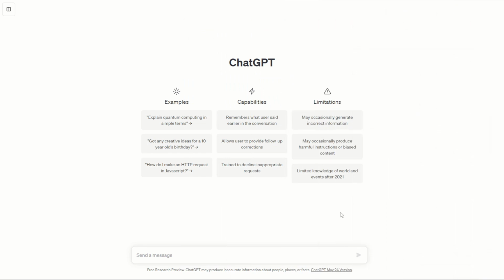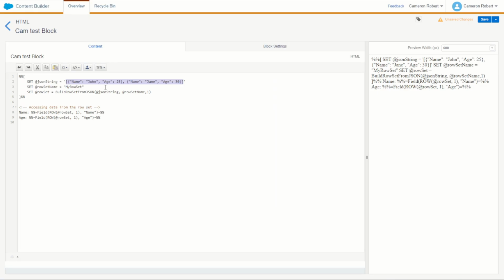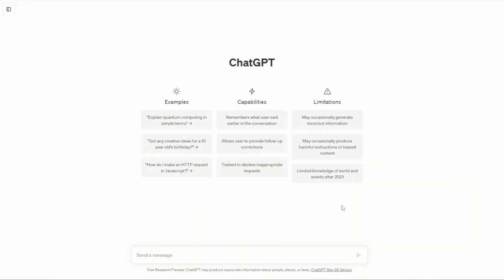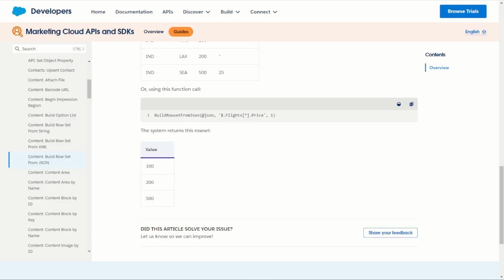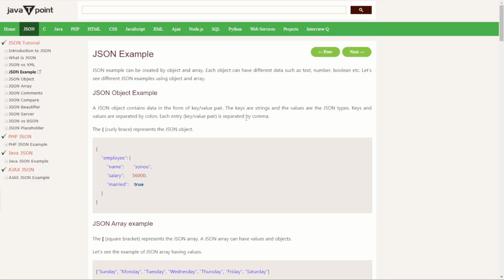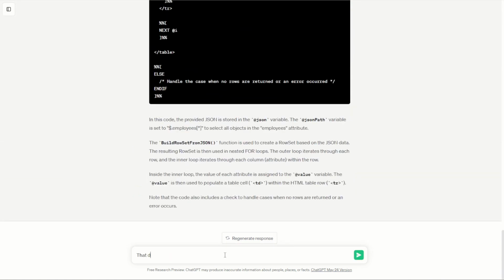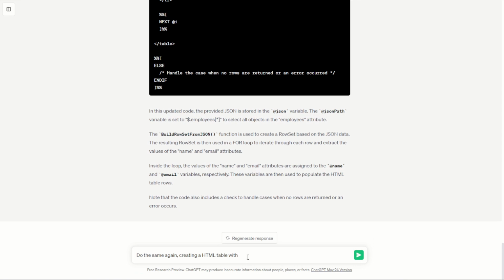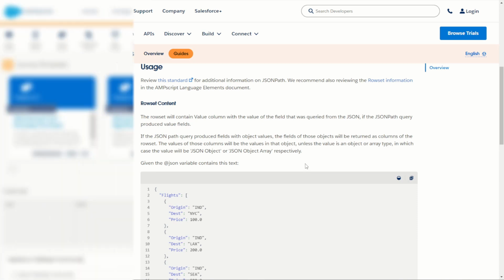Prompt ChatGPT to use BuildRowSetFromJSON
Cameron Robert tests ChatGPT's knowledge of the new BuildRowSetFromJSON AMPscript function, and then shows how to prompt ChatGPT to use the function correctly to reproduce the example output shown on the Salesforce documentation page.

0:00 - Introduction
0:14 - Testing ChatGPT's knowledge of BuildRowSetFromJSON
1:52 - Fixing ChatGPT's code
3:55 - Prompt ChatGPT how to use BuildRowSetFromJSON
6:00 - Checking ChatGPT's BuildRowSetFromJSON code
7:11 - Prompting ChatGPT to use a new JSON payload
9:06 - Re-Prompting ChatGPT with more instructions
10:20 - Prompting ChatGPT to use a more complex JSON payload
12:21 - Summary

Note: The "Free Research Preview" version of ChatGPT was used in this video. You may experience different results using other GPT models or paid versions. Always check code before running it in Salesforce Marketing Cloud.